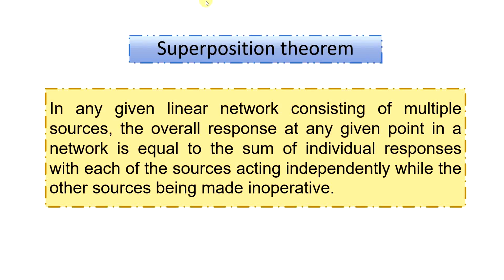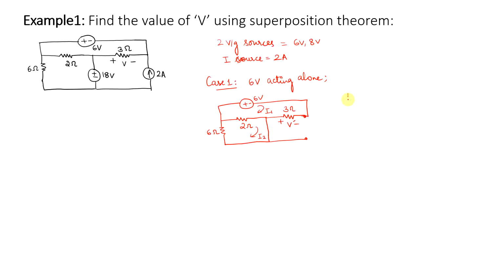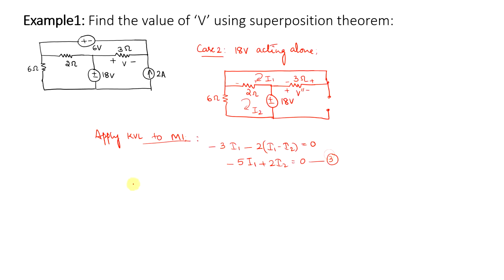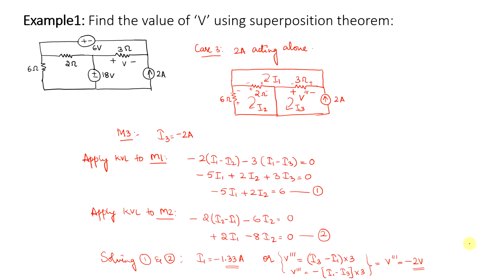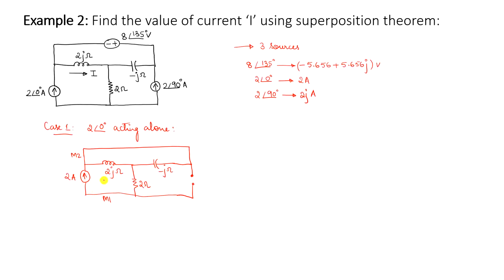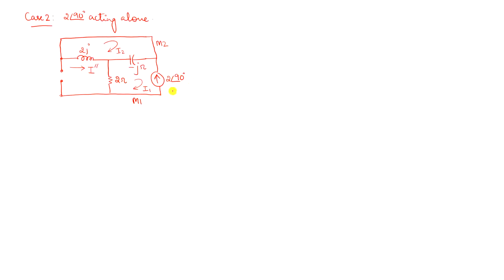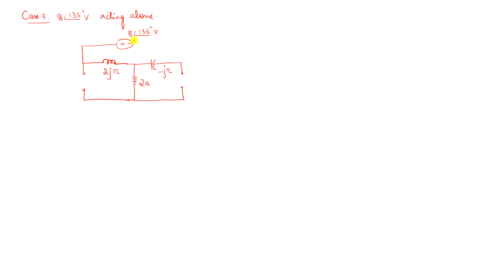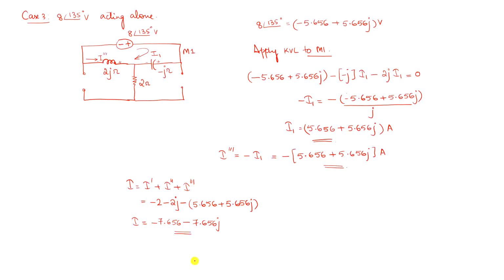Superposition theorem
The video states the superposition theorem, explains how to apply with a solved examples